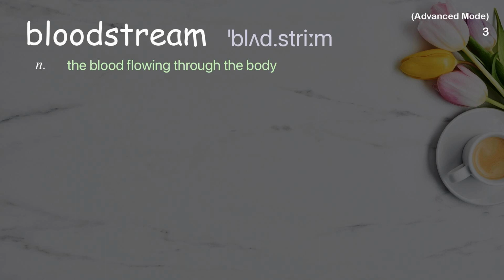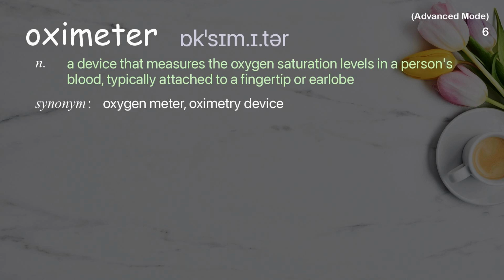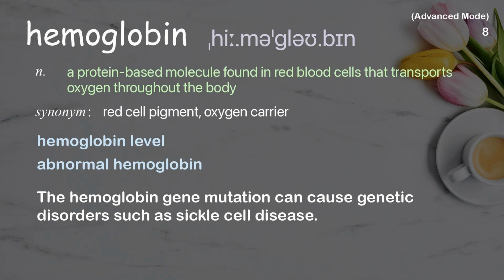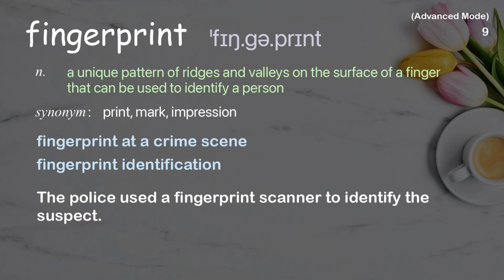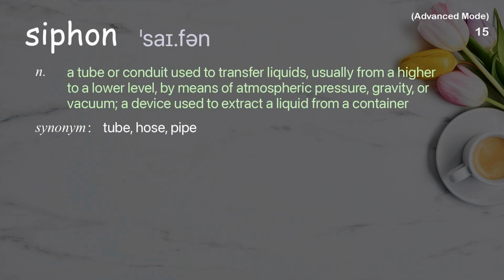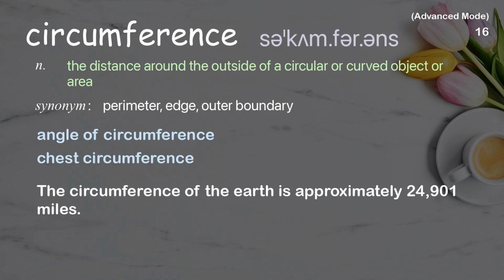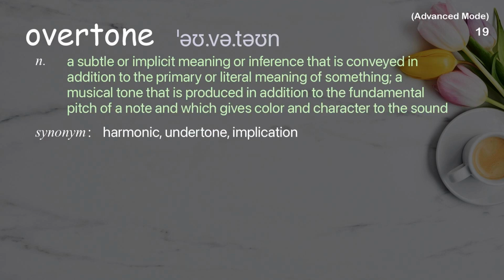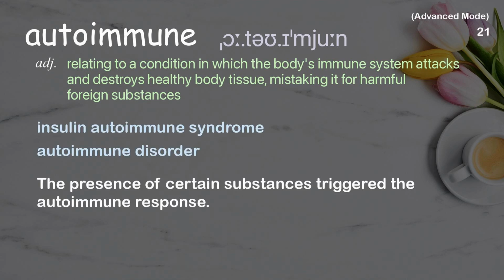28 Advanced Academic Words Ref from "Sajan Saini: How light technology is changing medicine | TED"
■PLEASE NOTE

■Reference Source
Sajan Saini: How light technology is changing medicine | TED Talk